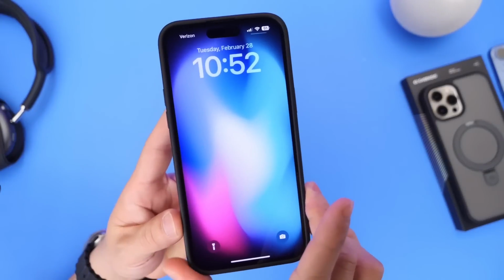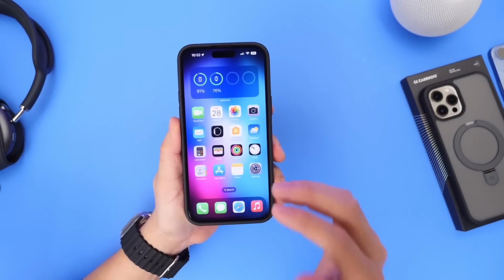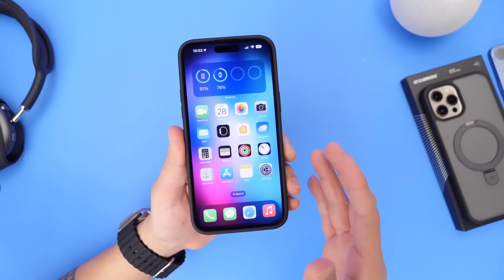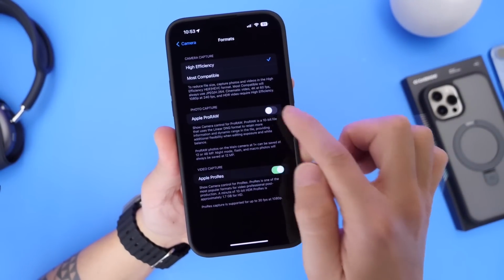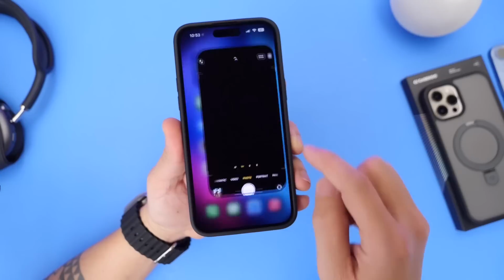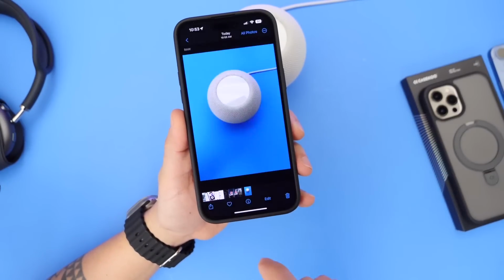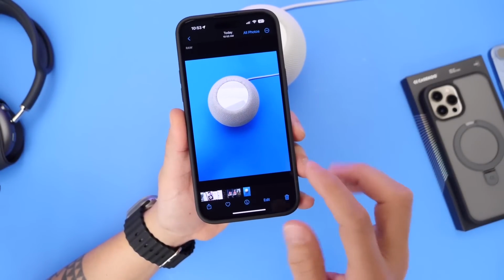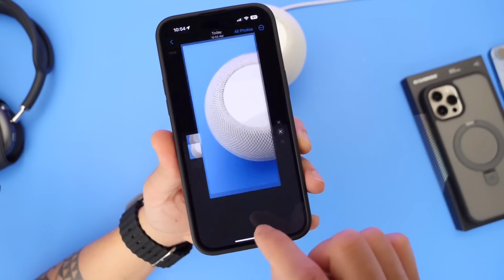How to Enable Wallpaper Mode on iPhone 📸